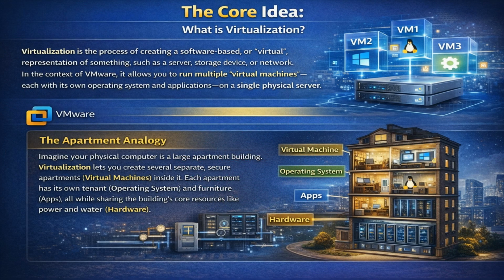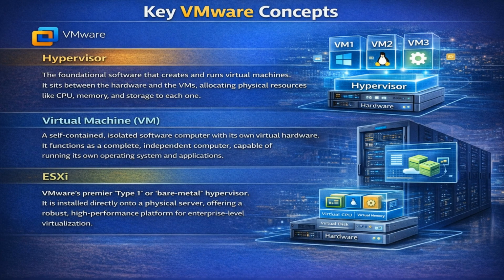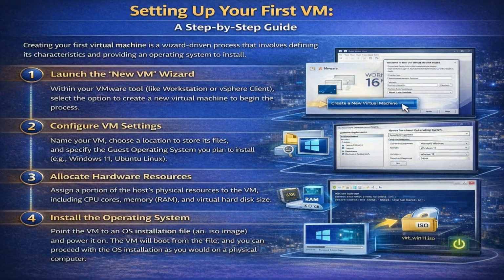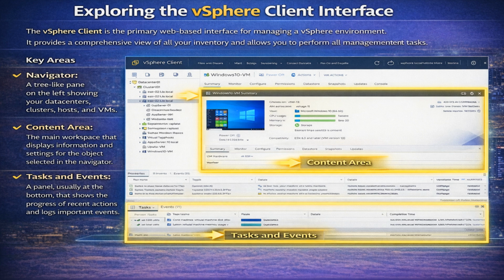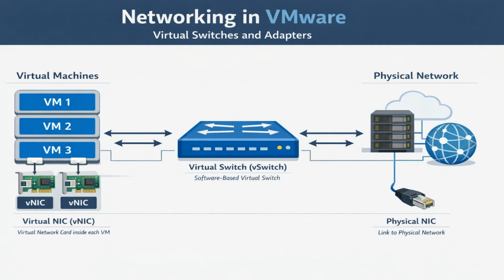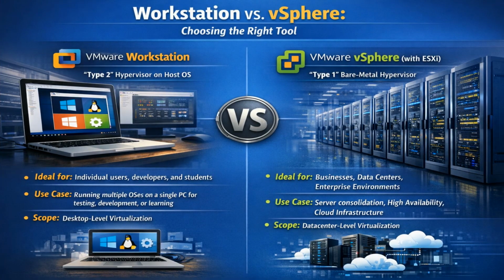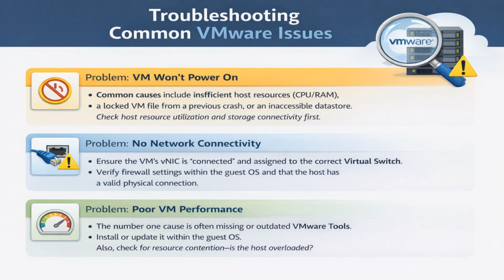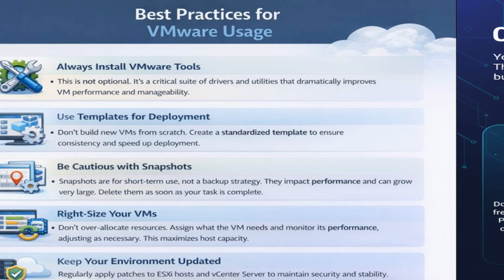How One Server Runs Hundreds of Virtual Machines | VMware Explained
In this video, you will learn VMware basics explained in simple language. This beginner-friendly tutorial covers what is virtualization, how VMware works, and an overview of VMware ESXi and vCenter using clear PPT diagrams.

If you are new to VMware or planning a career in virtualization, cloud, or system administration, this video is perfect for you. No prior VMware experience is required.

🔹 What you’ll learn in this video:

✔ What is virtualization (real-life example)
✔ Why virtualization is important
✔ Introduction to VMware vSphere
✔ VMware ESXi explained
✔ VMware vCenter explained
✔ VMware architecture overview
✔ Real-world use cases of VMware
✔ Career scope & certifications

This VMware tutorial for beginners is useful for:

Freshers & IT beginners

System administrators

VMware certification aspirants

Interview preparation